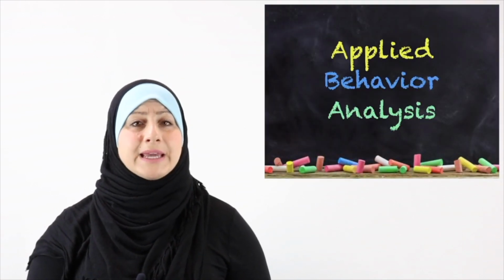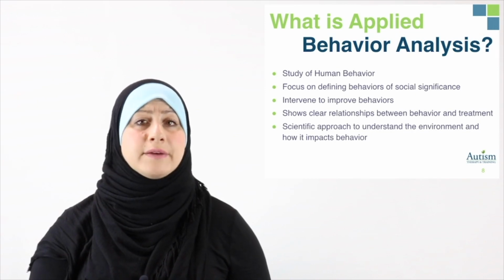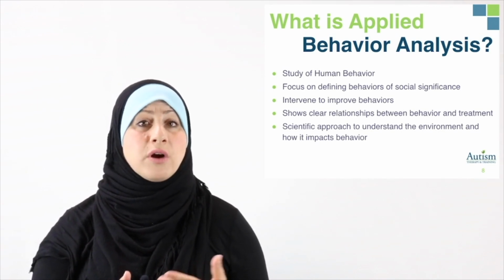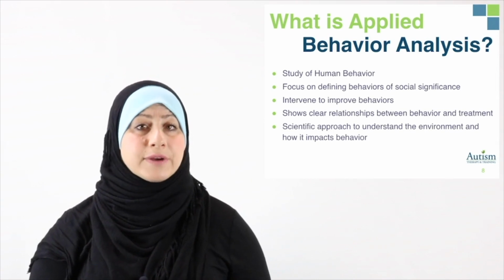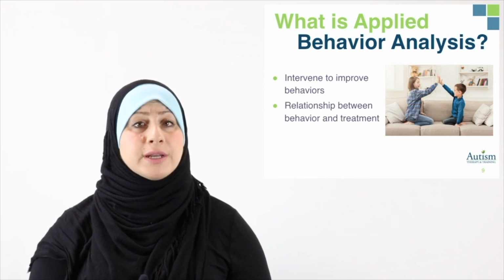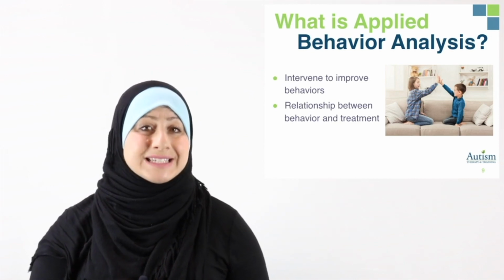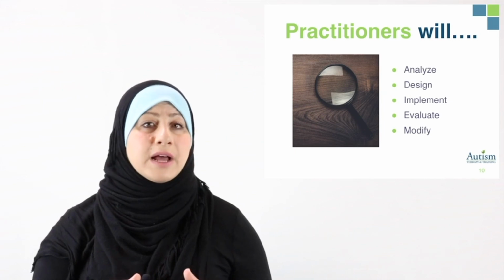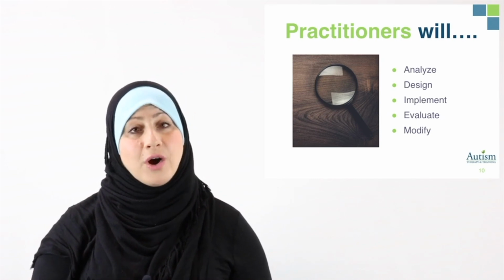Applied Behavior Analysis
A glimpse of Applied Behavior Analysis - A journey to understanding Behavior!